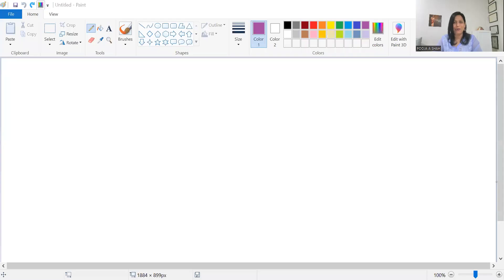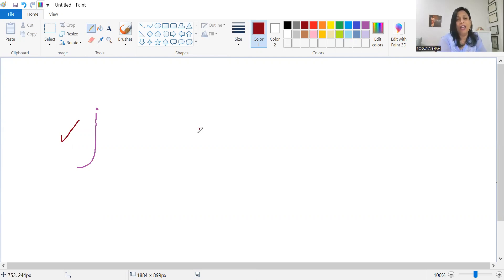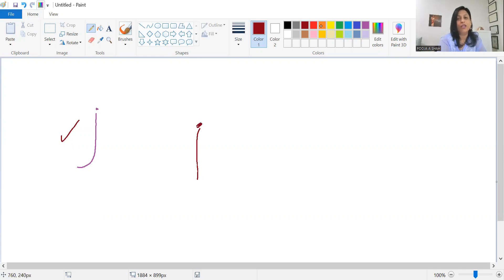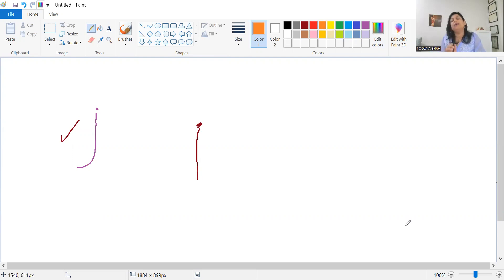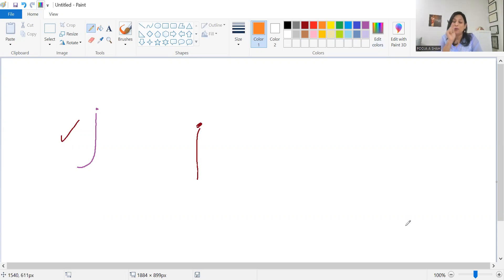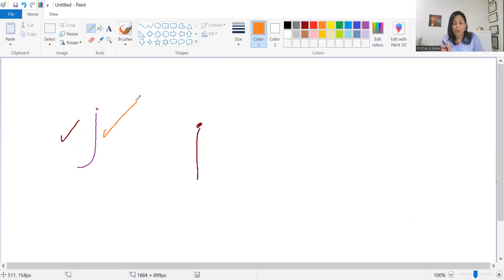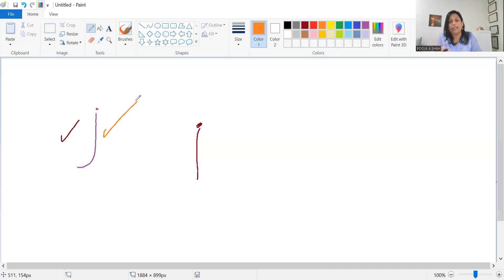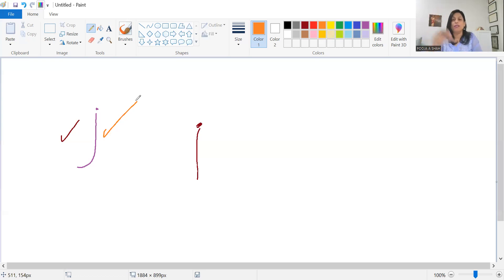Increase money with letter j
To receive a daily dose of knowledge and tips, you can follow me (Pooja A Shah) on:

If you're a Telegram user, then you can also join my Telegram group MAGICAL RAYS BY Pooja A Shah by using this link, for more updates.